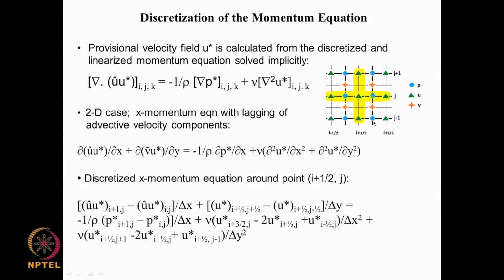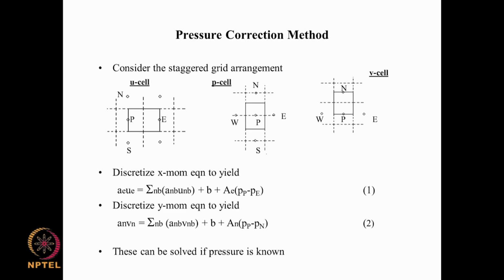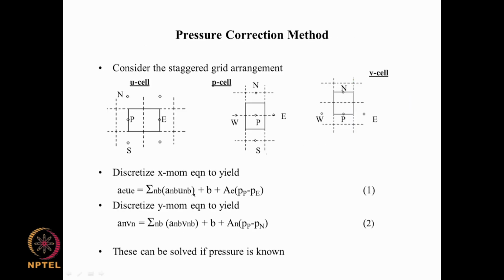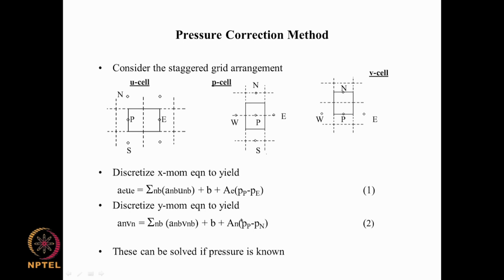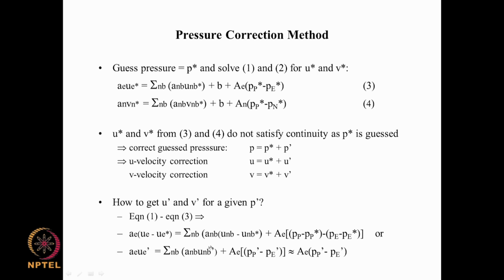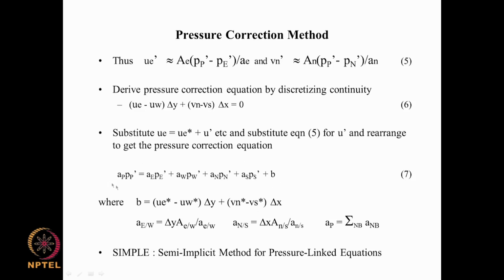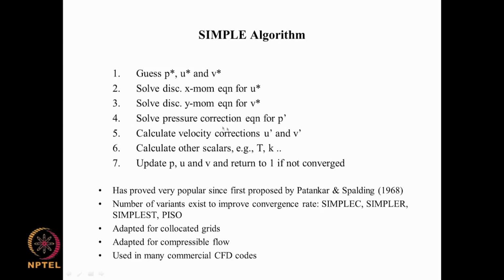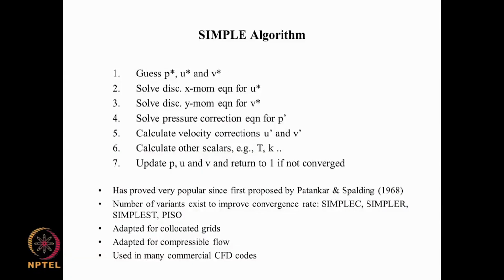Pressure Correction Method